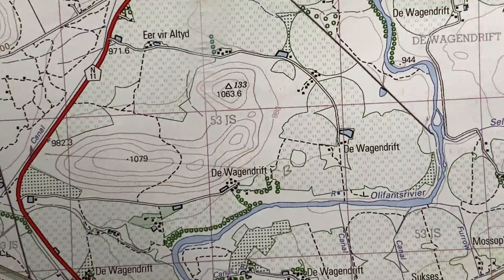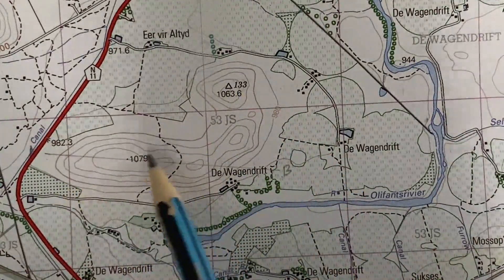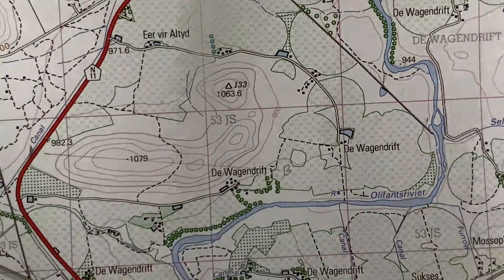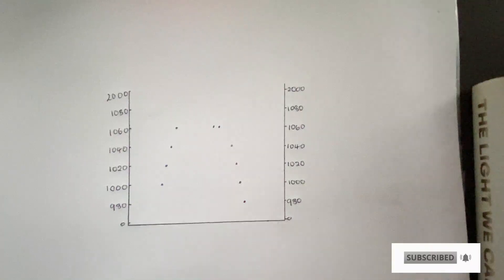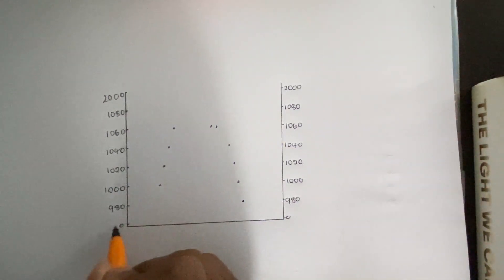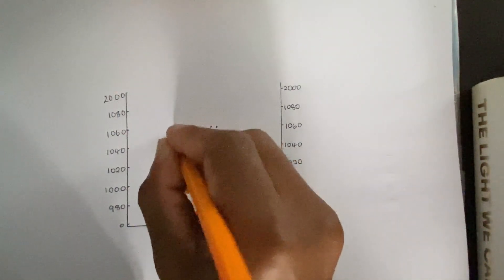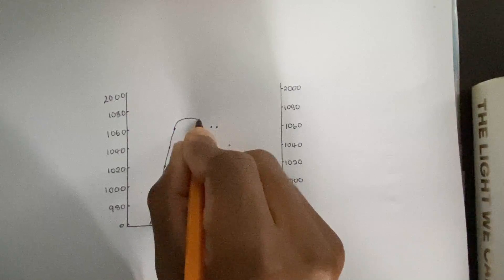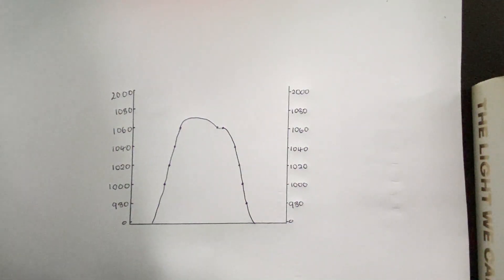Geography mapwork: Cross section/mapping Exam Question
A step by step tutorial on how to draw cross section. You would use contour lines topographic map to perform this.